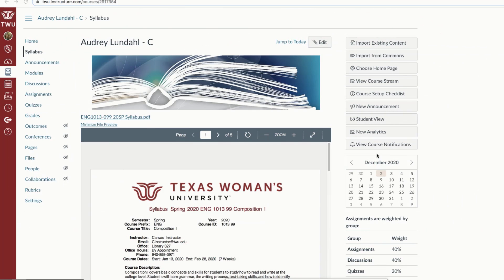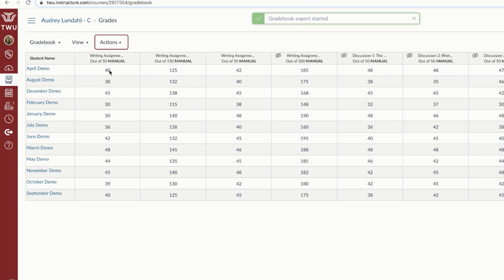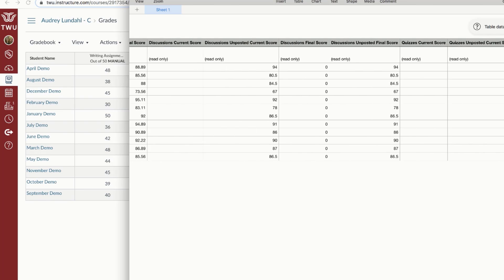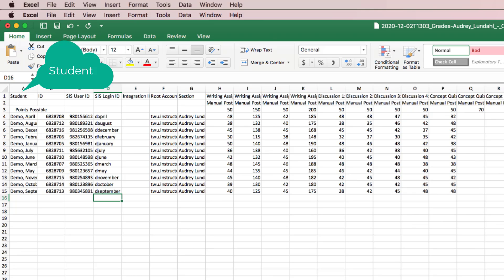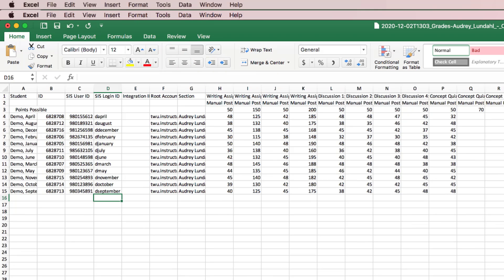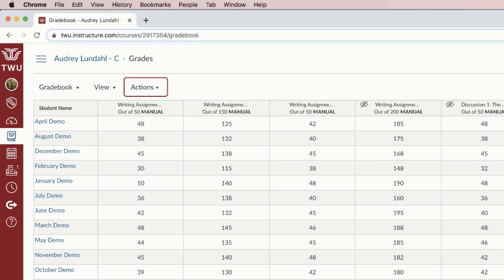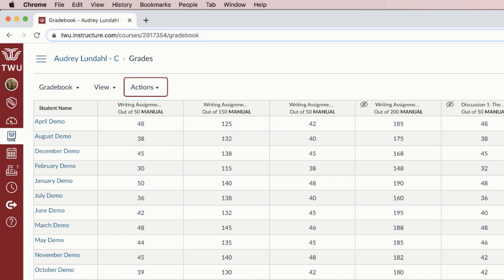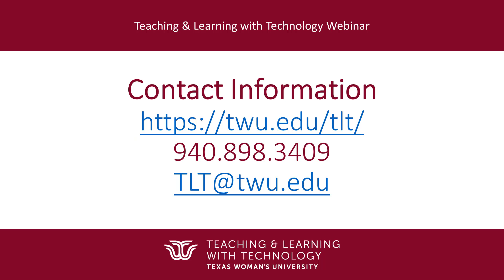Canvas Quick Tips: Export/Import Grades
Instructors can export the Canvas Gradebook as a CSV file to save for future reference. Instructors can import grades into the Gradebook in Canvas using a CSV. The Gradebook will automatically update any changes to the Gradebook.